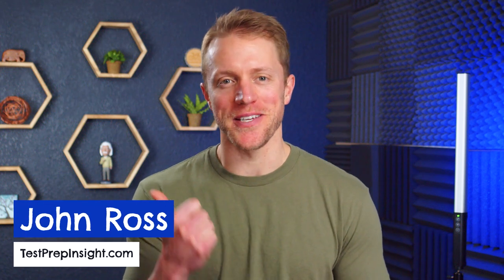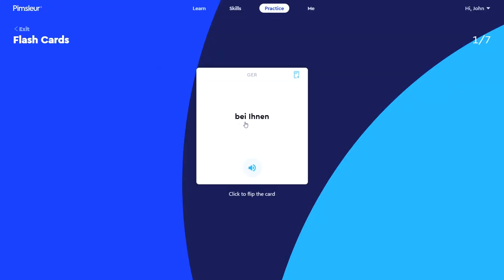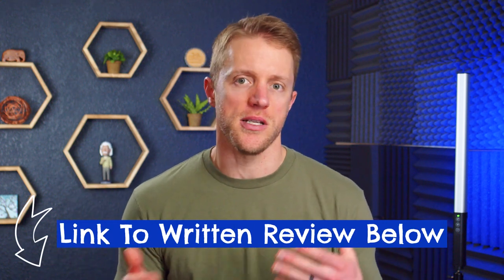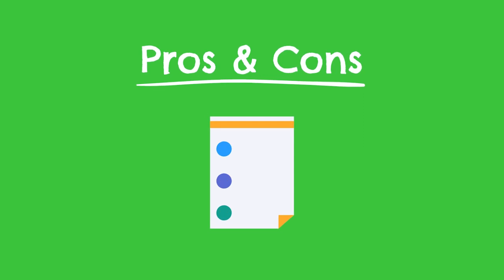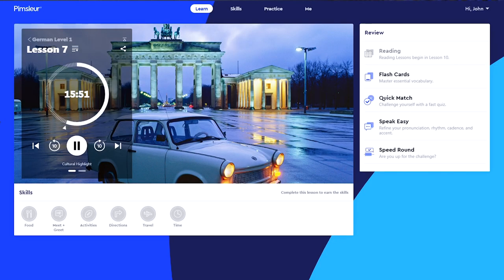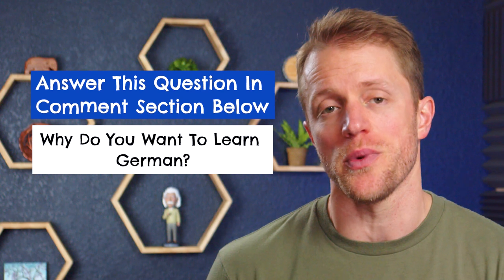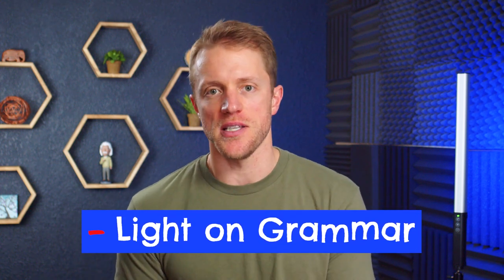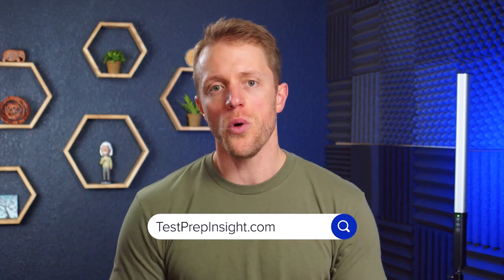Pimsleur German Review (Is It Worth It?)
Pimsleur German Review (Is It Worth It?). In this video, John from the Test Prep Insight team covers his updated review of the Pimsleur German app so you can decide whether this German language course is right for you. Pimsleur is a popular choice, along with Babbel and Duolingo, for folks who want to learn German or become fluent in German. John talks about what the Pimsleur lessons are likes, including the different types of practice drills across reading, writing, speaking, and listening. For example, John likes the Pimsleur interactive audio lessons. He also talks about what is new with Pimsleur, including their new speech recognition technology called Voice Coach. Hopefully it helps you decide whether Pimsleur is the best German language app for you. Best of luck!

▬ RELATED CONTENT ▬
Pimsleur German Review:

▬ VIDEO CHAPTERS ▬
0:00 - Introduction
0:41 - How The Pimsleur German Program Works
3:08 - Pimsleur German Cost
4:29 - What Our Team Likes About Pimsleur German
7:40 - The Cons Of Using Pimsleur To Learn German
9:47 - Verdict: Is Pimsleur German Worth It?